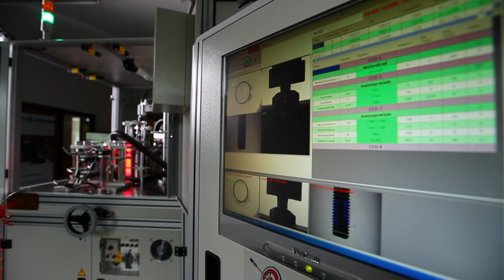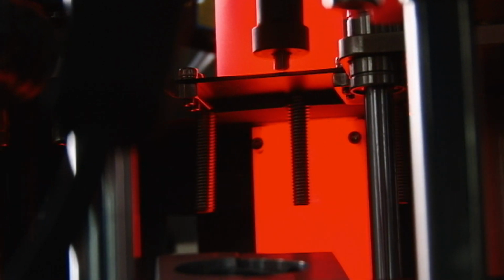The Best SORTING MACHINES in the World | Free Documentary Shorts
We show you three different sorting machines and explains how they work. Whether parcels, screws or pills - these machines are the best in their class, sorting quickly and efficiently...

Free Documentary - Shorts is dedicated to bringing high-class short documentaries to you on YouTube for free. With the latest camera equipment used by well-known filmmakers working for famous production studios. You will see fascinating shots from the deep seas and up in the air, capturing great stories and pictures from everything our beautiful and interesting planet has to offer.